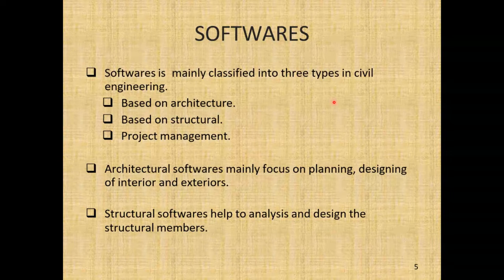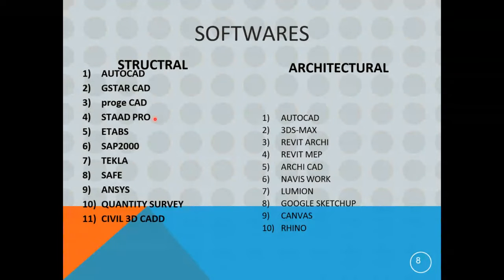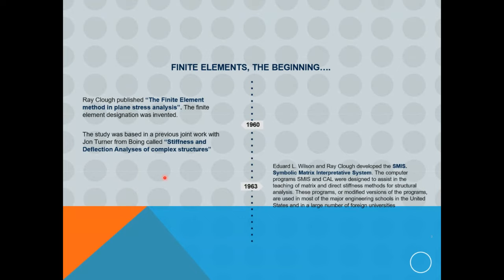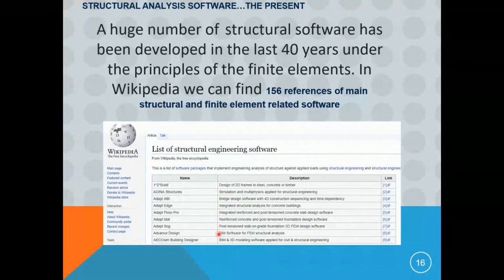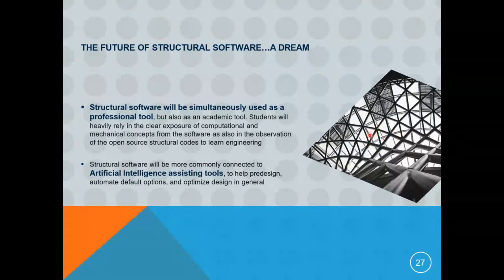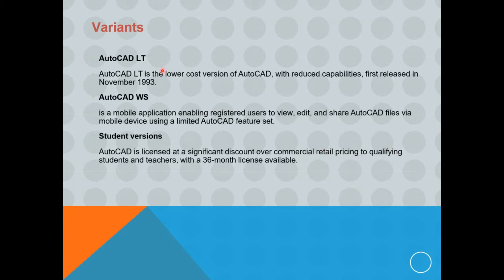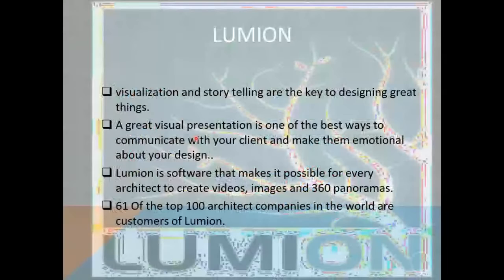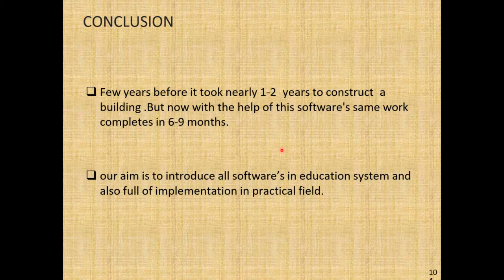SIMULATION AND MODELLING SOFTWARE IN CIVIL AND STRUCTURAL ENGINEERING